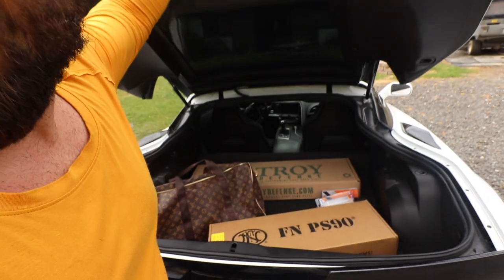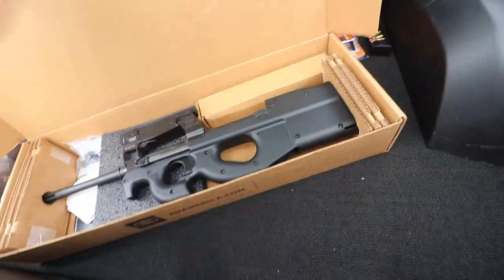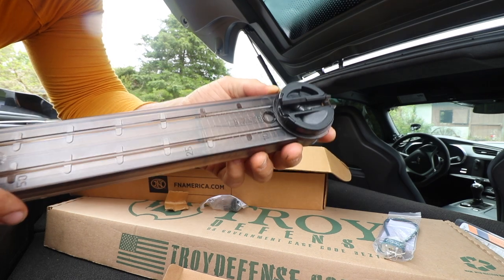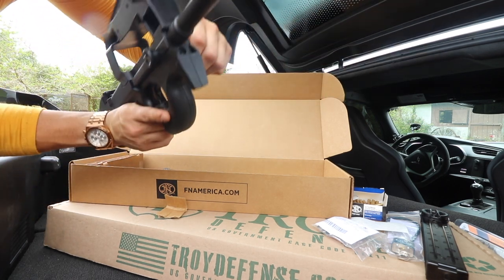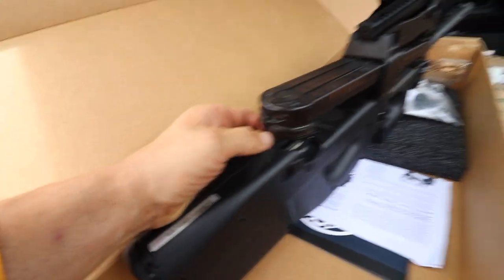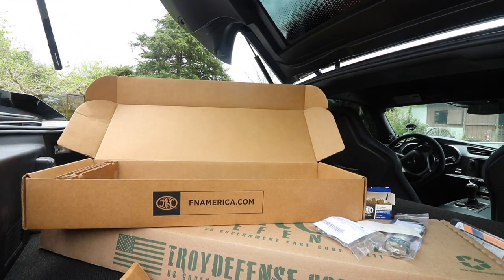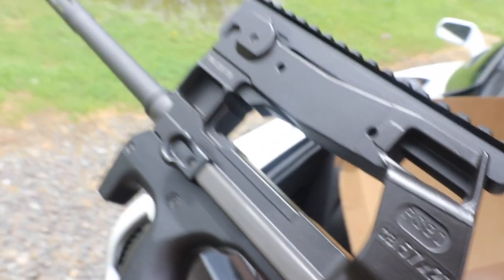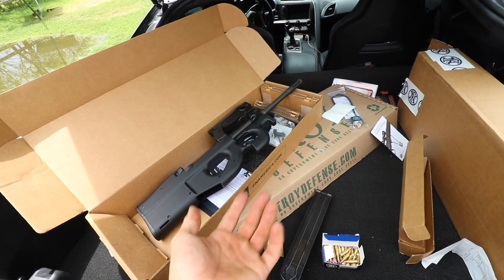UNBOXING MY BRAND NEW 2020 FN HERSTAL PS90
FN HERSTAL HOODY:

FN HERSTAL SHIRT:

unboxing my brand new fn herstal ps90 p90 fnh p90 review

I've wanted the FN Herstal P90/PS90 for as long as I can remember since seeing one as a kid via multiple avenues. All my life and finally came across a wicked deal I couldn't pass up - brand new - in box - fresh as can be my very own FN Herstal PS90. Enjoy it with me!

FN PS90: I Forgot How Many Movies Its In